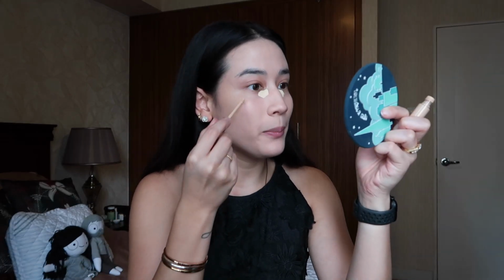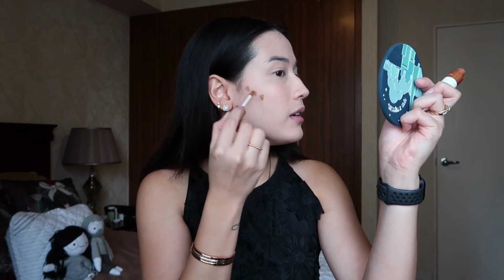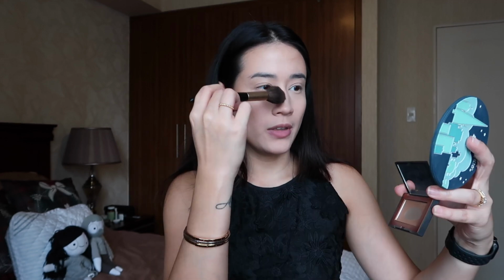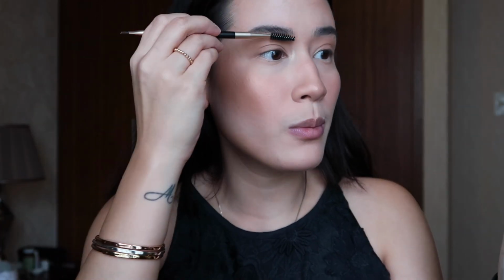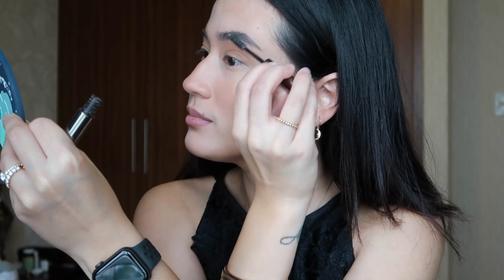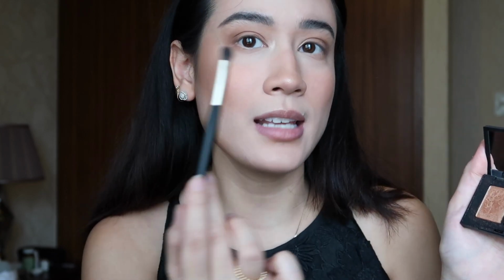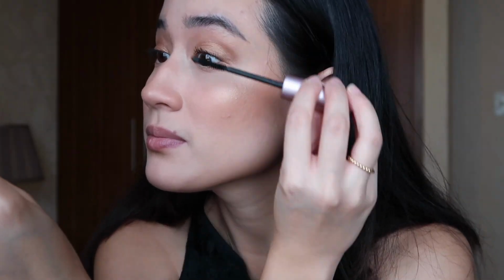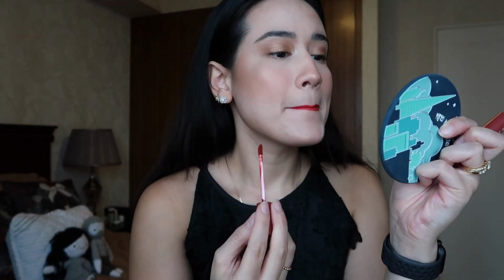🎄Vlogmas | The Easiest Holiday GRWM! | Karla Aguas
THINGS I MENTIONED:

+ Charlotte Tilbury Blush (Ecstacy)
+ BECCA Highlighter (Opal)